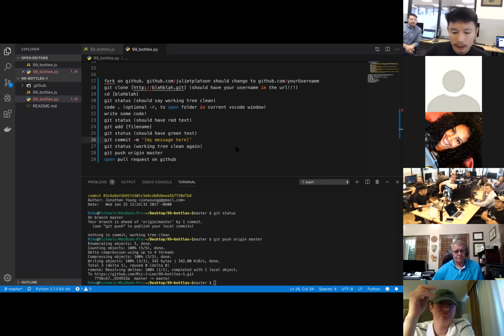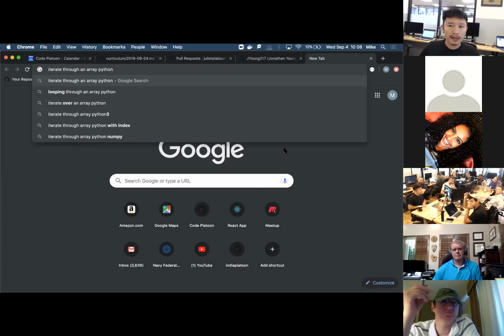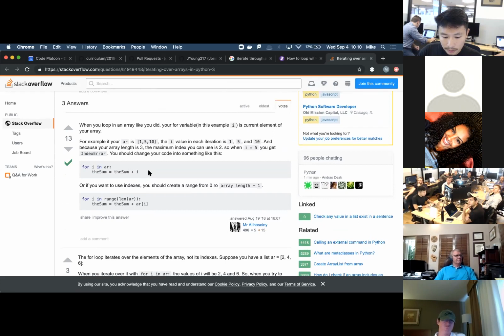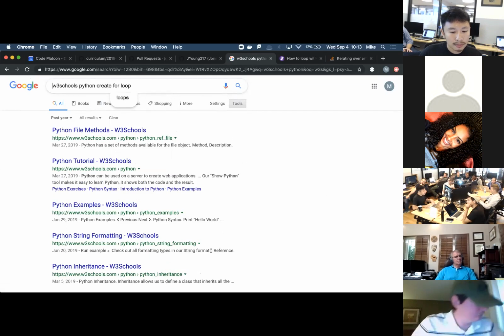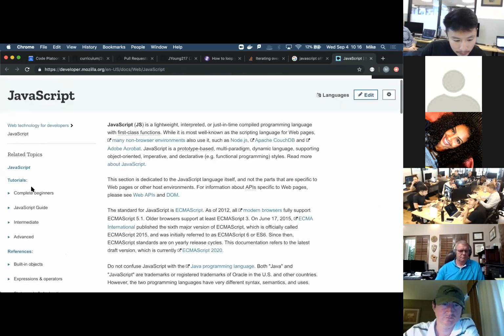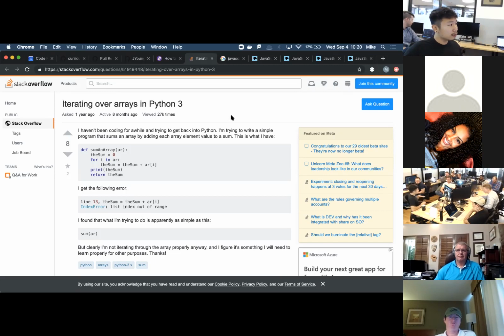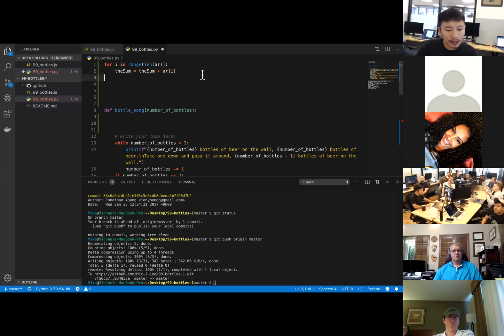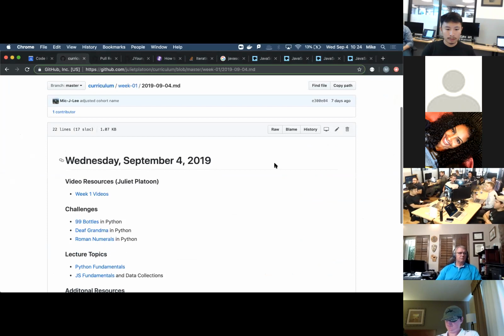W1D2: Git & Github (1 of 1)